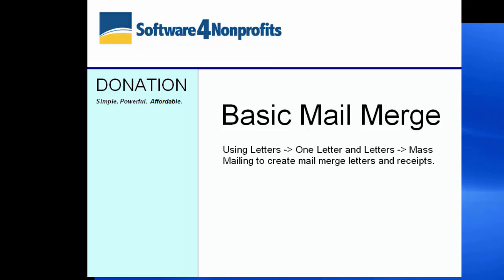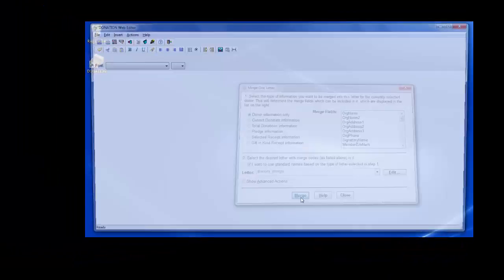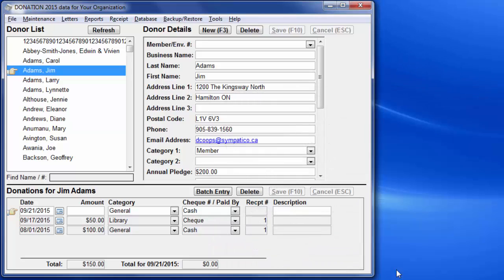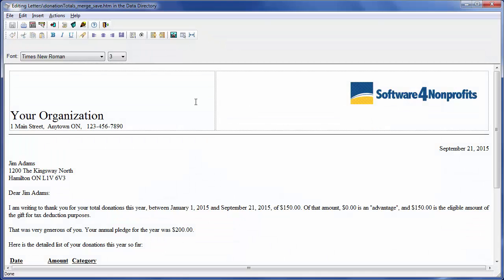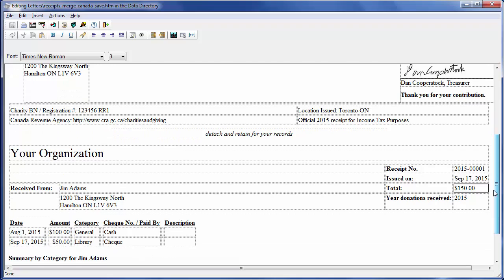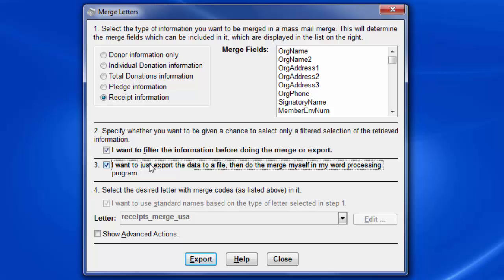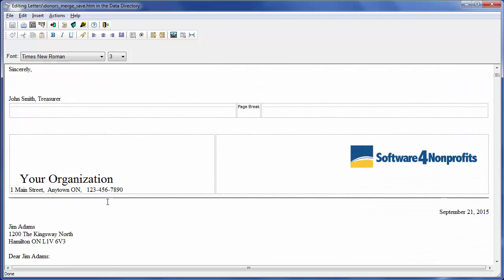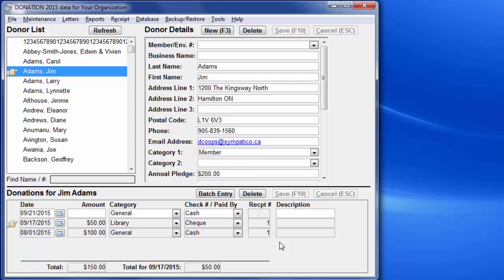Basic Mail Merging in DONATION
Shows the basic mail merging features in the DONATION program for Windows from Software4Nonprofits.com, used for tracking donors and donations and issuing receipts for churches and charities.